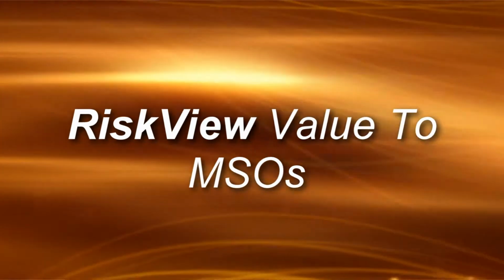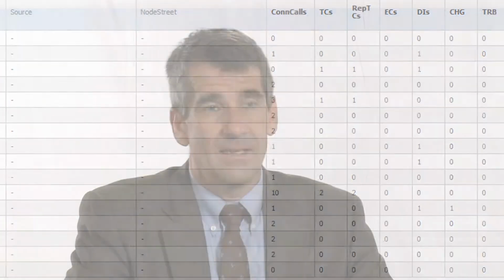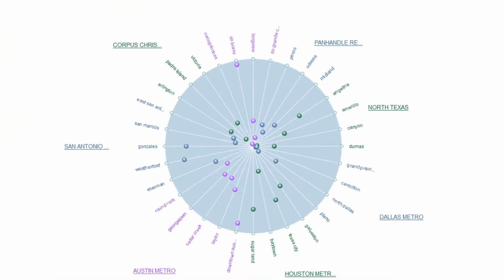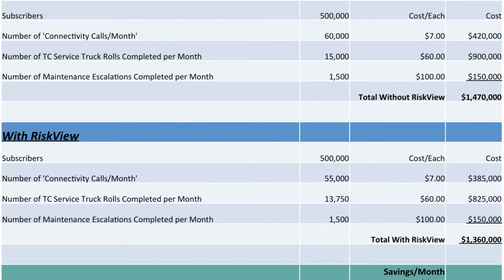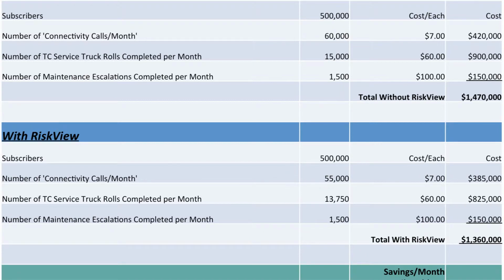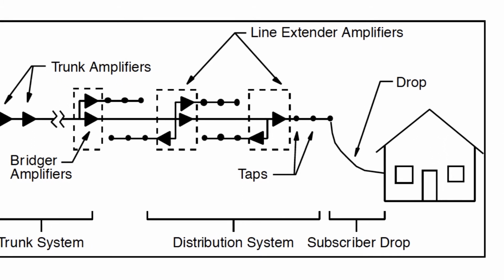Rev2 RiskView®: Outage Risk Analytics for Cable Service Providers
Overview of the RiskView cable service provider solution featuring Robert Cruickshank, Rev2 CEO.